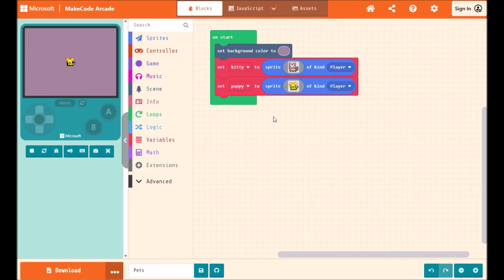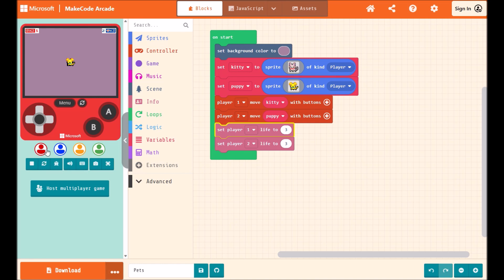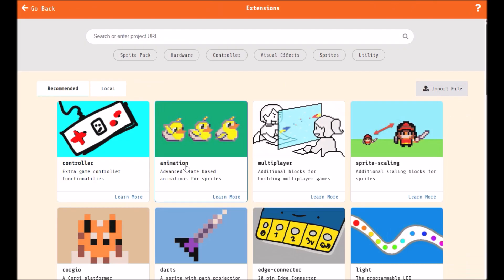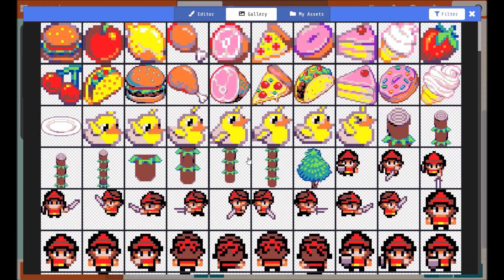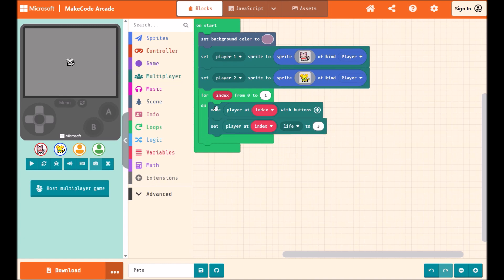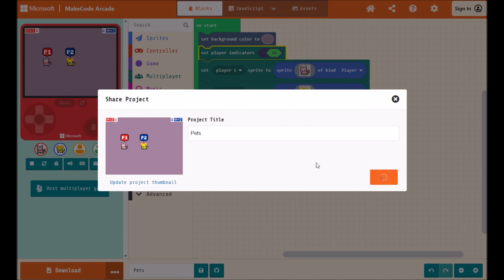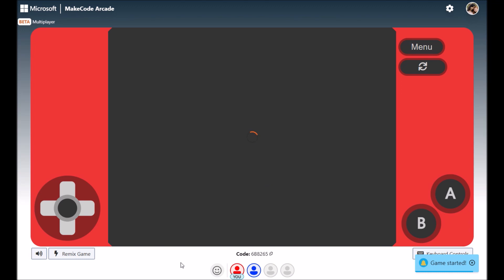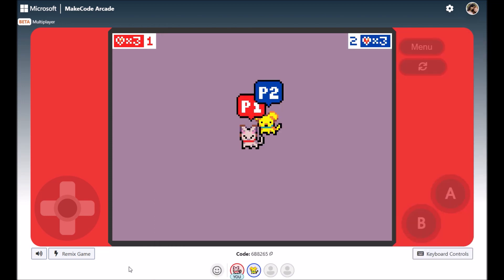Multiplayer Demo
Quick tour around the new MakeCode Arcade multiplayer game features - updated blocks, presence indicators, hosting a game and playing together.